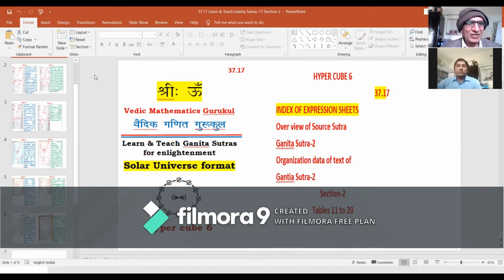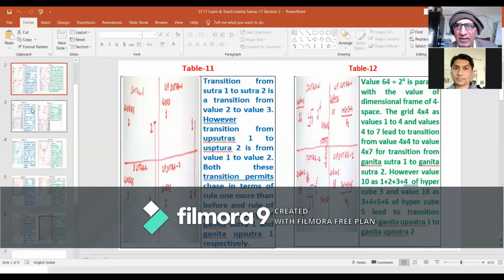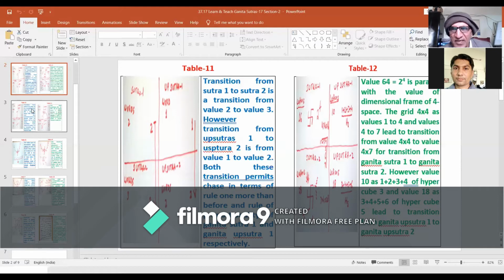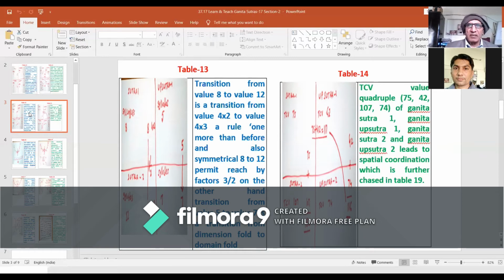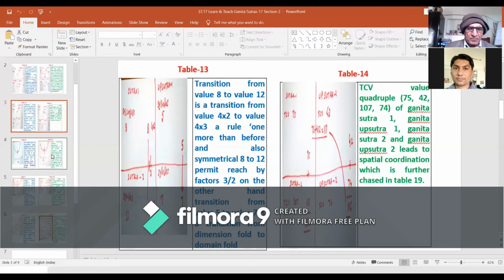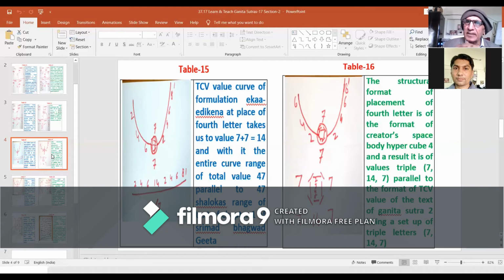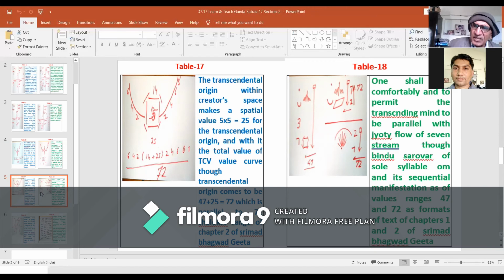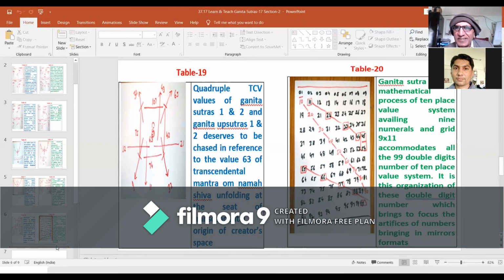37.17, GS-2, Section-2, Tables 11 to 20